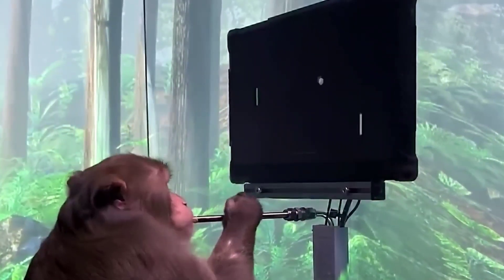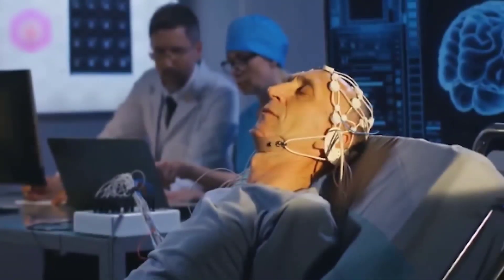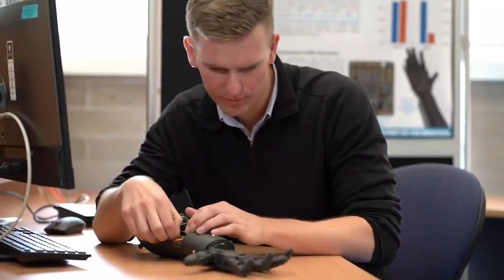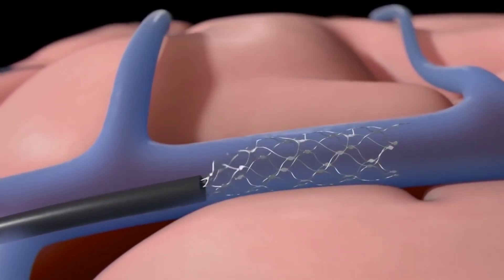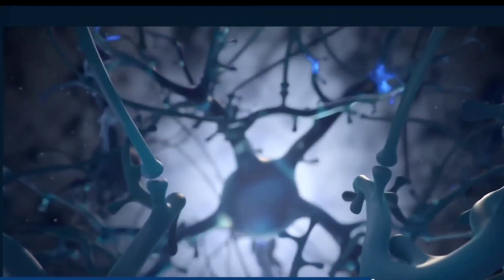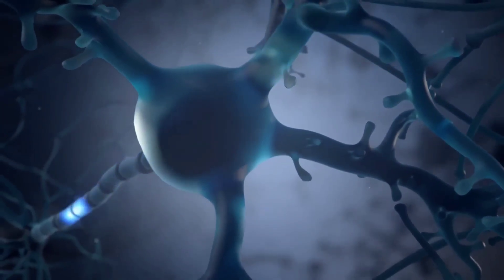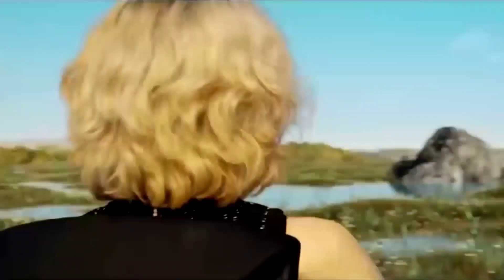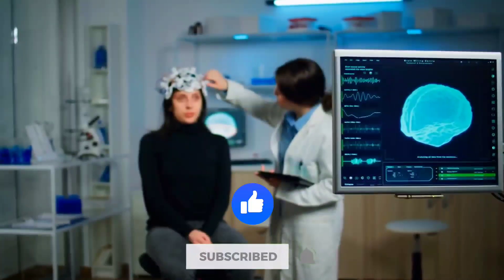Elon Musk's NEURALINK Chip IMPLANTED In Humans!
What's Up Guys! Welcome To First Class Tech!

Title : Elon Musk's NEURALINK Chip IMPLANTED In Humans!

Meet Pager, The first-ever monkey in history to ever play a ping pong game, not just the ping pong but also with the help of a joystick Pager was able to click on the spot on the screen for a treat of yummy banana shake.

And you will be amazed to know that Pager played ping pong just by thinking! And used a common joystick too.  Welcome to “First Class Tech'' and in this video, we’ll see how Elon Musk's Neuralink chip will be implanted on humans!

Are you guys fond of Technology, Gadgets, Artificial Intelligence and things related to TECHNOLOGY? Are you a Tech Savvy or want to be one and be updated with the current Innovations and Inventions, what research is taking place which gadget is launching and so on?  💻🔭

Then Buddy, You Have Landed Up On THE RIGHT PLACE! 🚀

Here You Will Find Everything Related To Technology And Help In Your Life Too.

So Without Wasting Anytime Let's Move To The Video! 🎥

Do Let Us Know On Which You Want The Next Video To Be On In The Comments Down Below! 💬

Do Show Some Love & Support As It Helps Us To Create More Awesome Content For You Guys! 💓